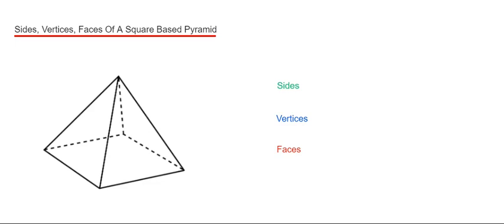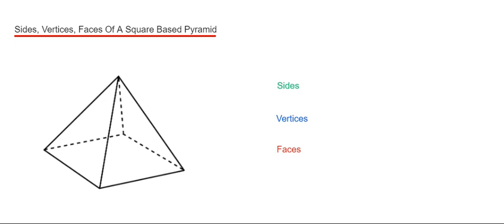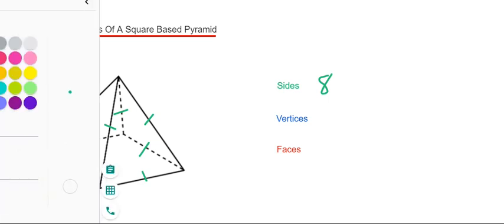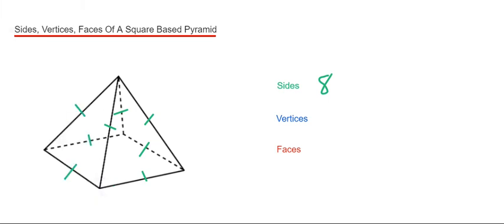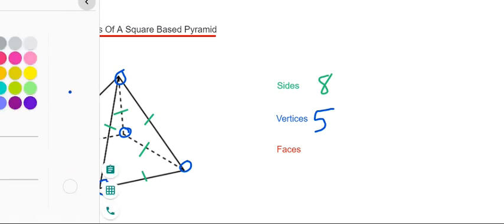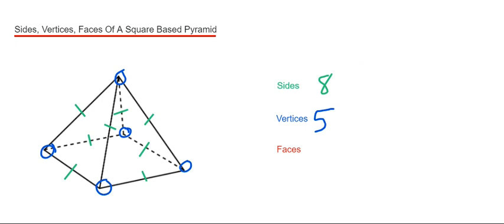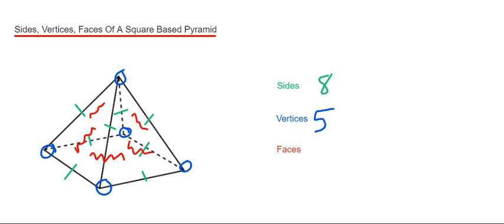Sides, Vertices and Faces Of A Square Based Pyramid.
In this video you will learn how to work out the sides, vertices and faces of a square based pyramid. A square based pyramid will have 8 sides (count the lines), 5 vertices (count the corners), and 5 faces (count the surfaces).